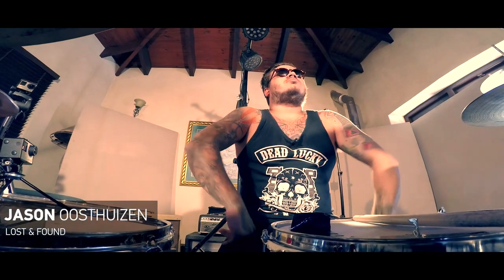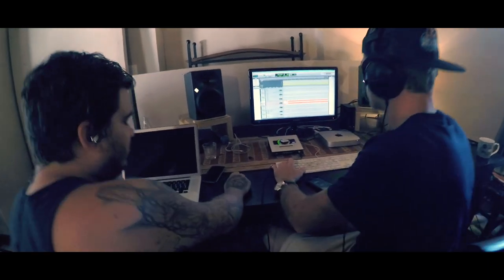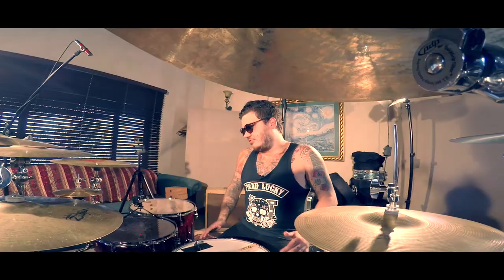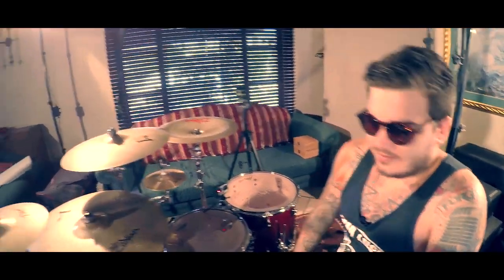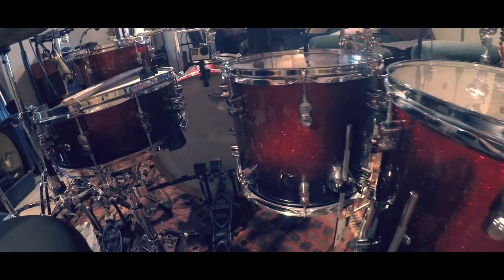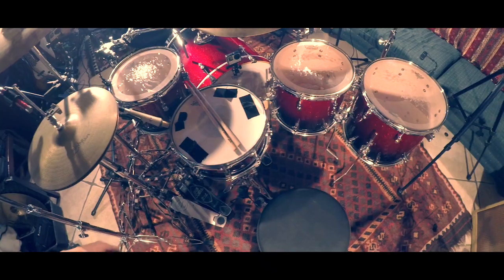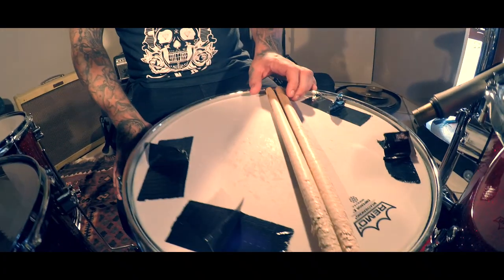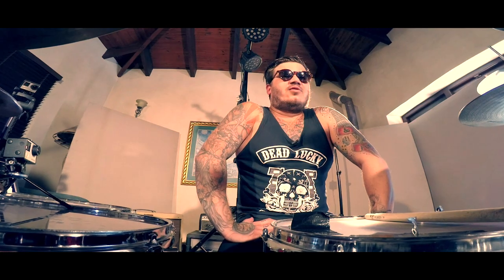Drum Cover Behind the Scenes with Jason Oosthuizen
GoPro Behind the Scenes with Jason Oosthuizen from Lost & Found showcasing his drum gear and and what he's getting up to over the next couple of weeks.